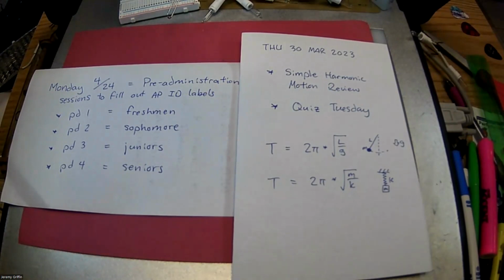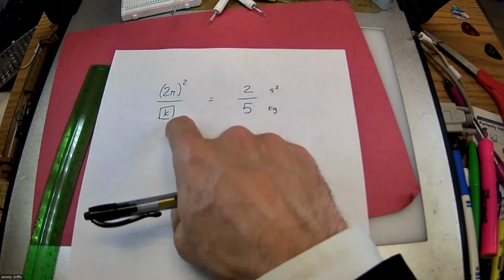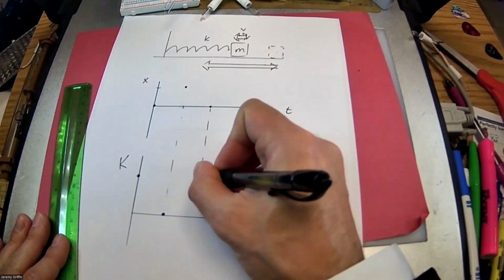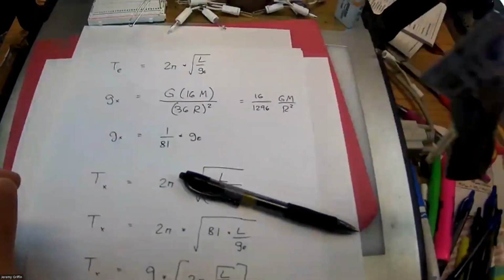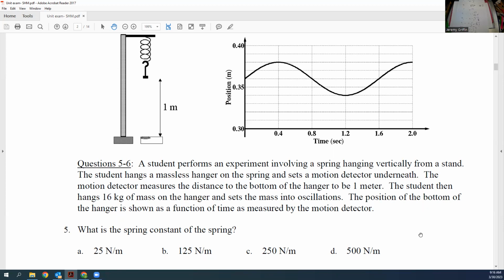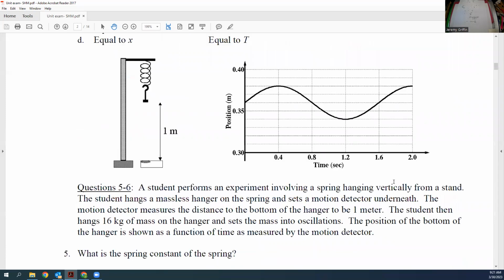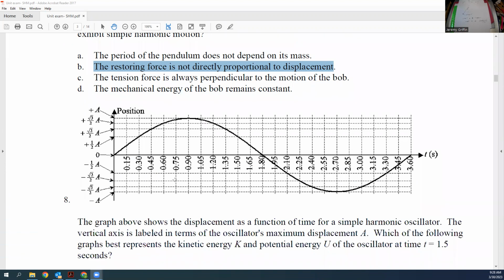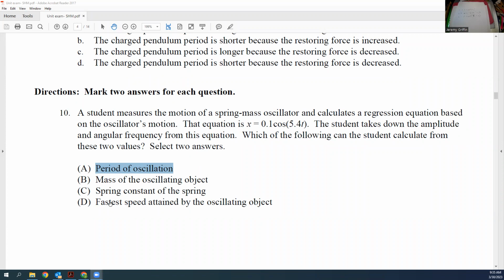2023 0330 AP Physics Day 137 - SHM NMSI Test Review part 2 of 2